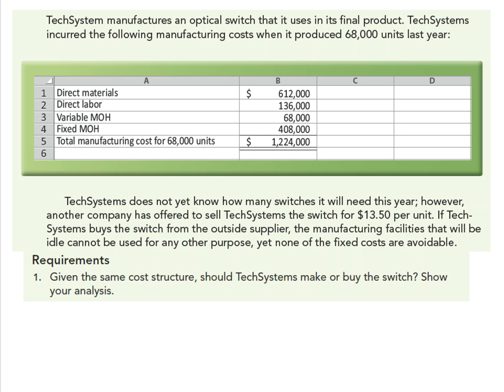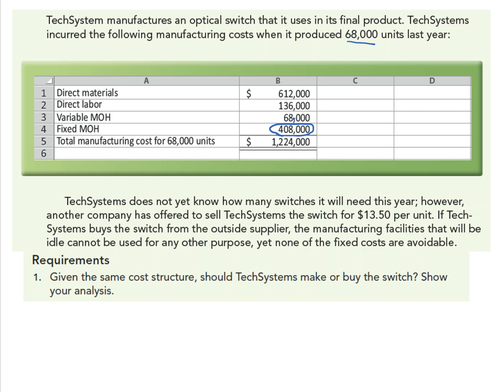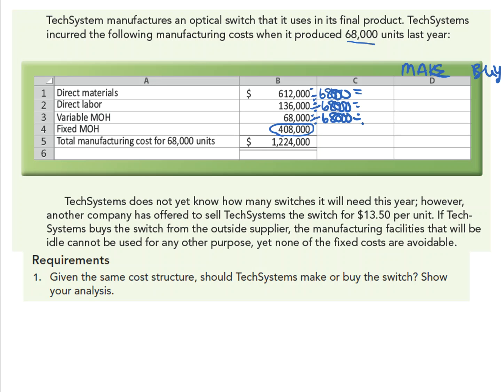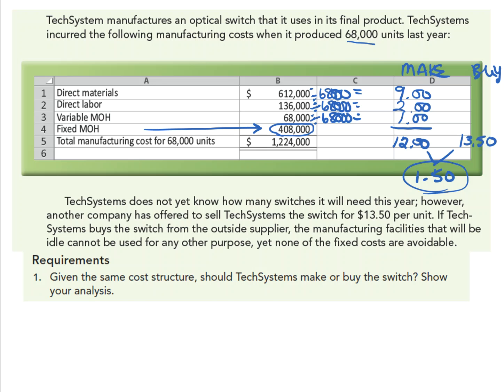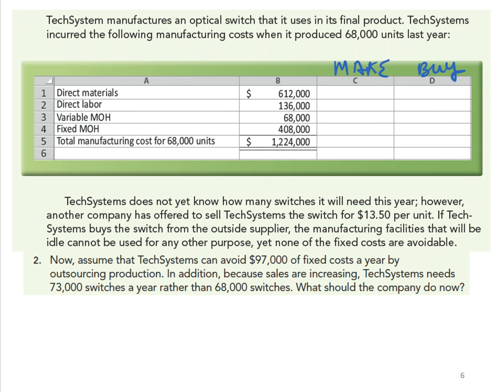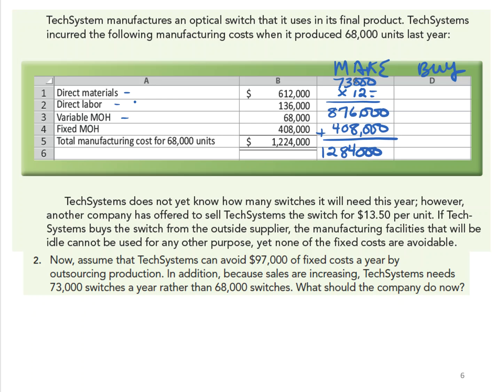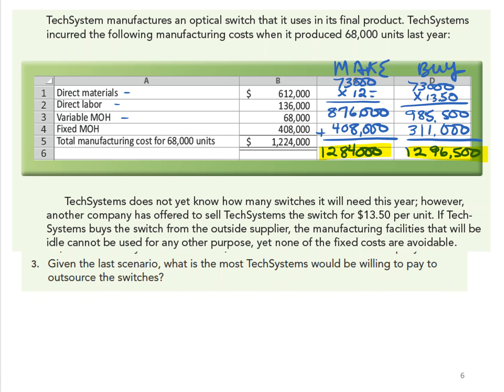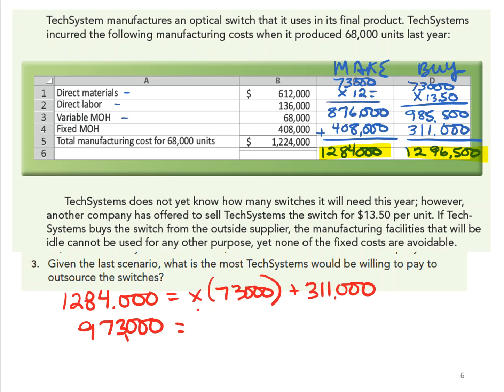Short-Term Decisions Demonstration Problem Make or Buy